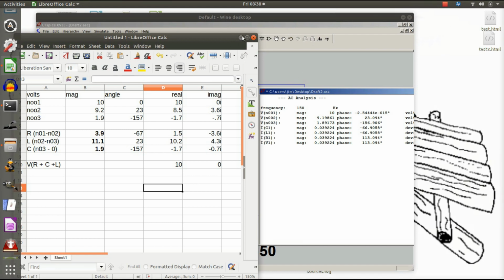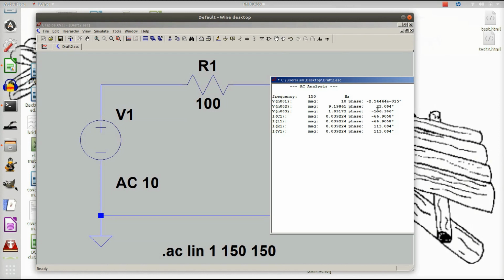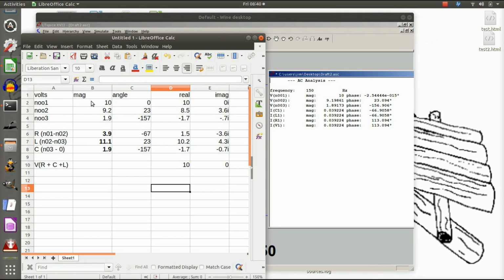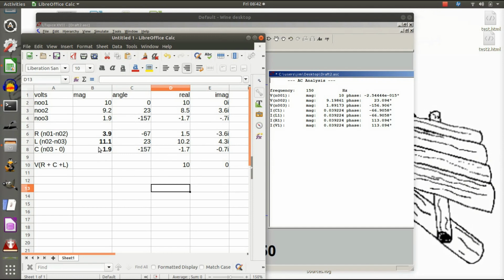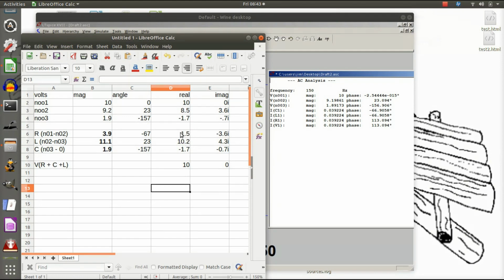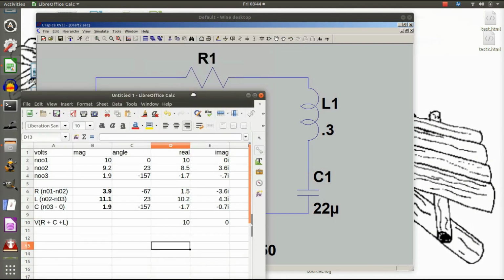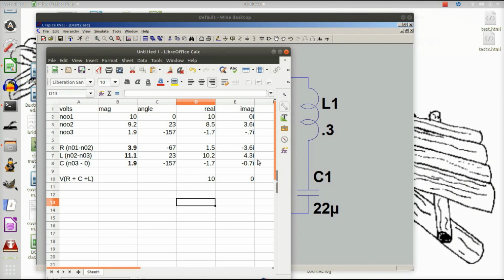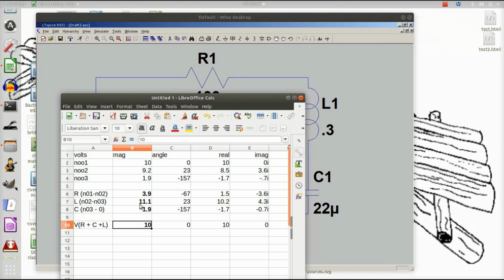series rlc ac analysis 2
complete sound